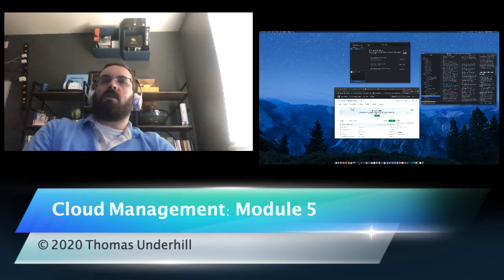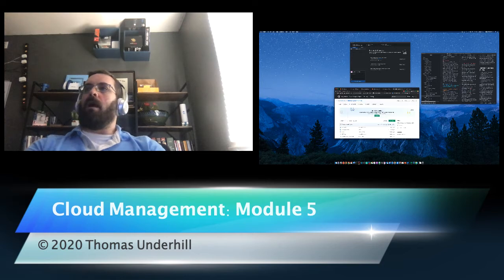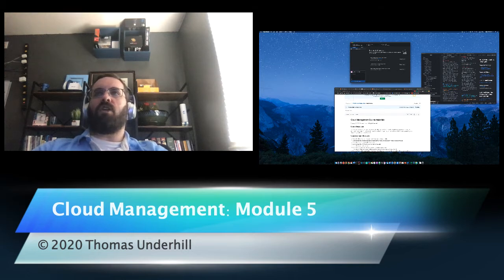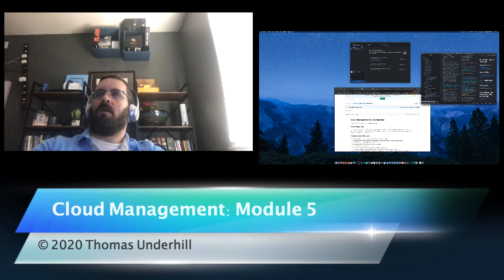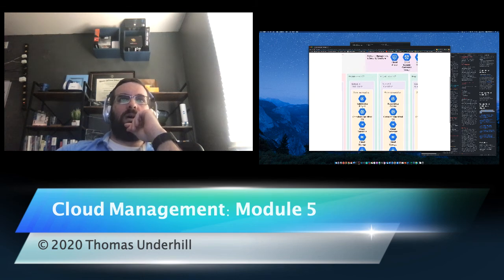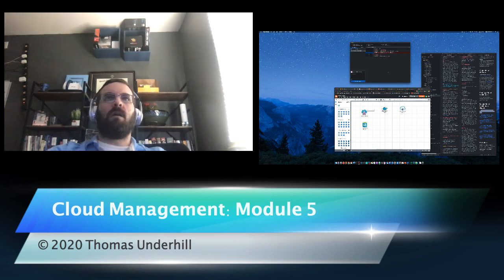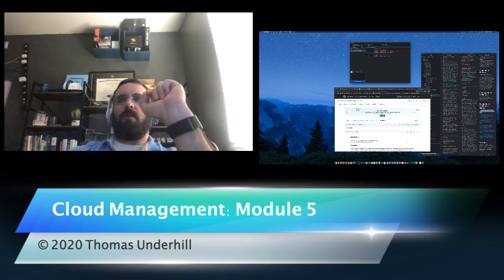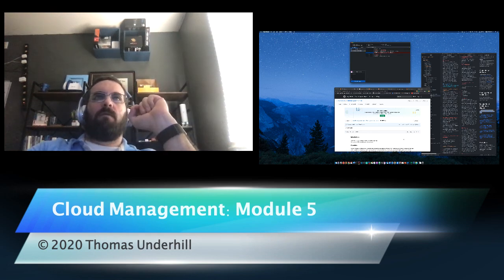Cloud Management - Module 5